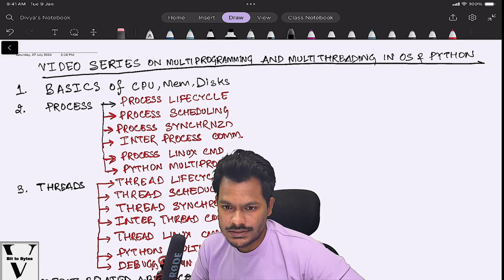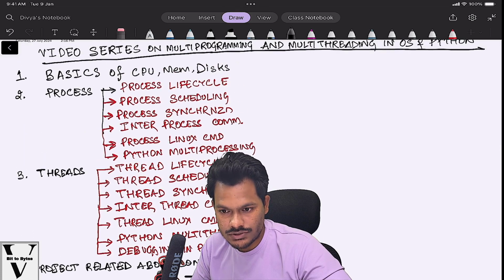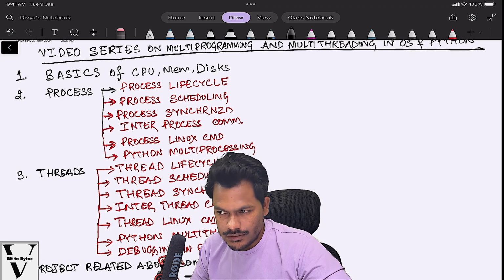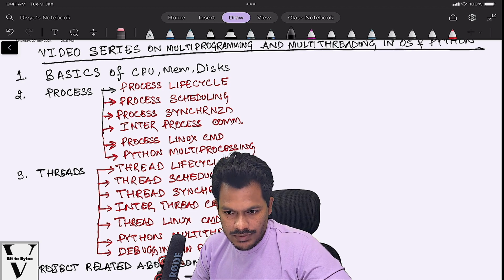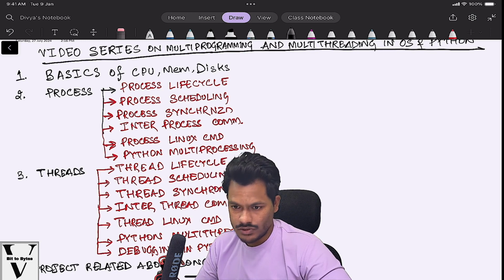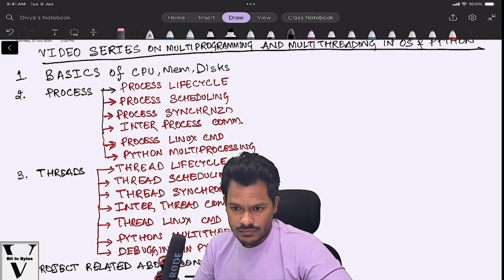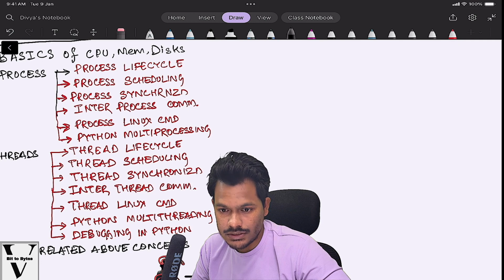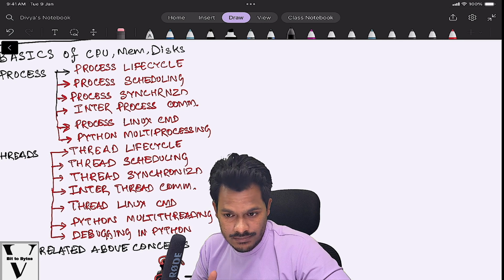Syllabus MultiProgramming & MultiThreading In OS & Python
This video lists syllabus for MultiProgramming & MultiThreading Concepts In OS & Python.